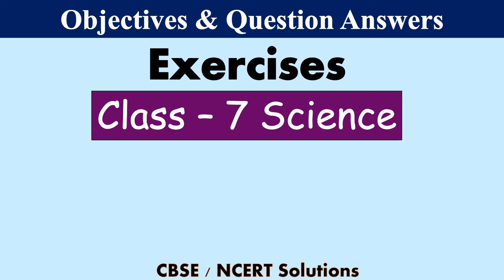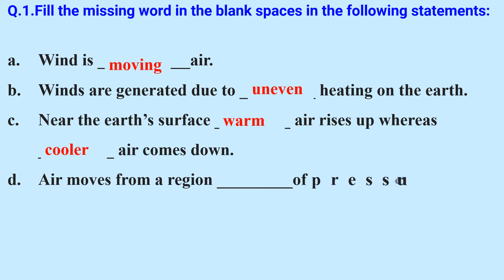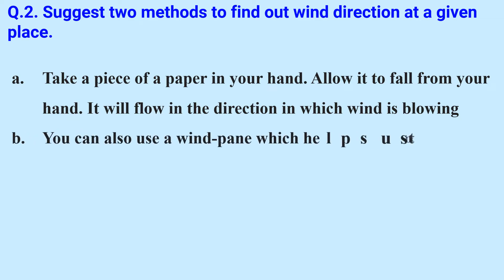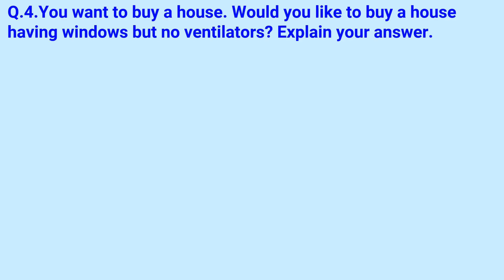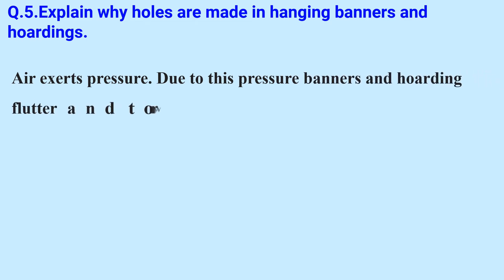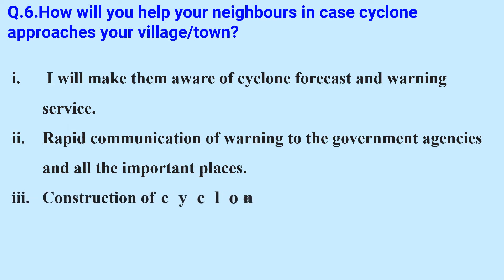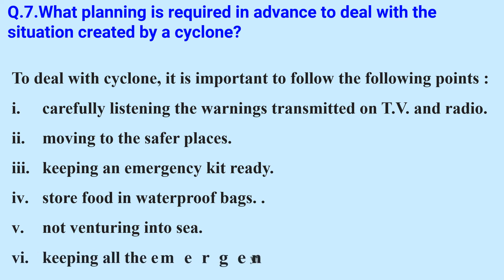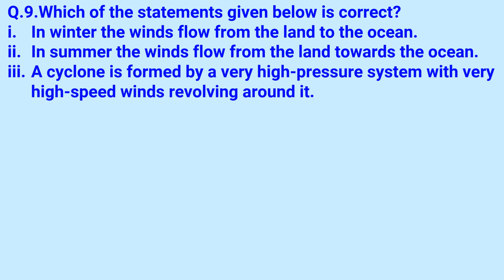Winds Storms And Climate || Class : 7 Science | Exercises & Question Answers || CBSE / NCERT